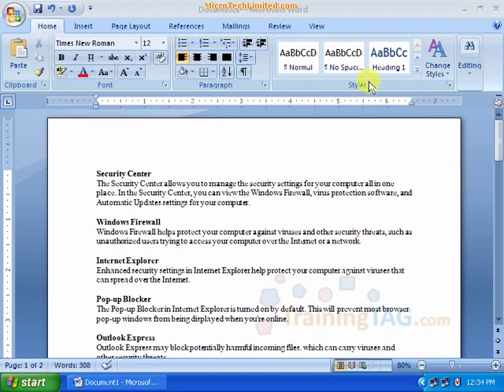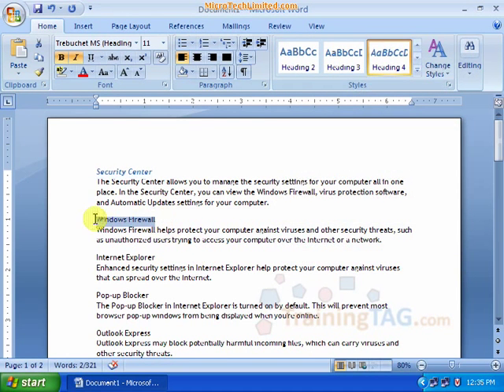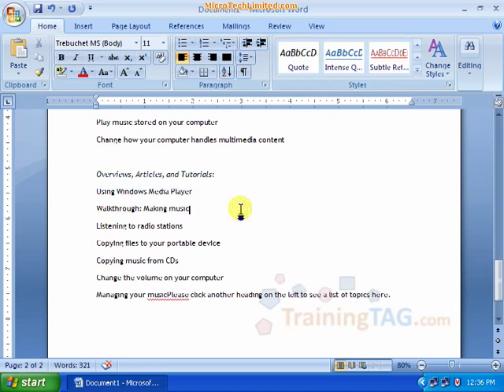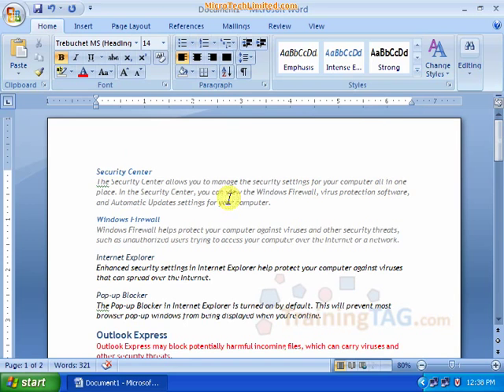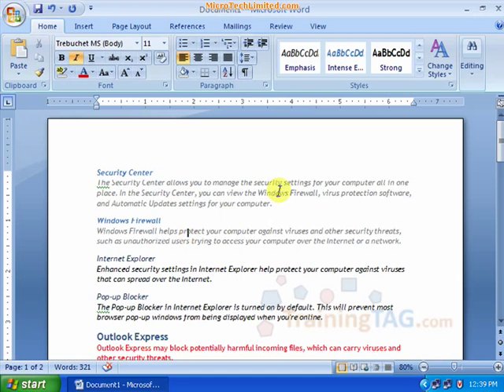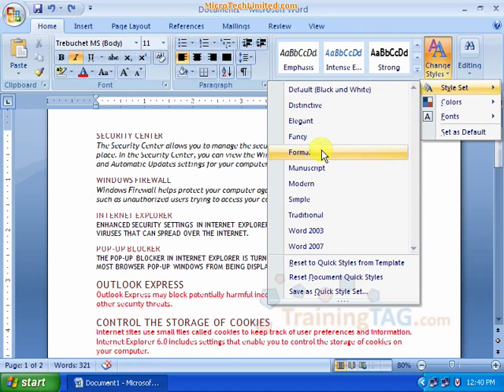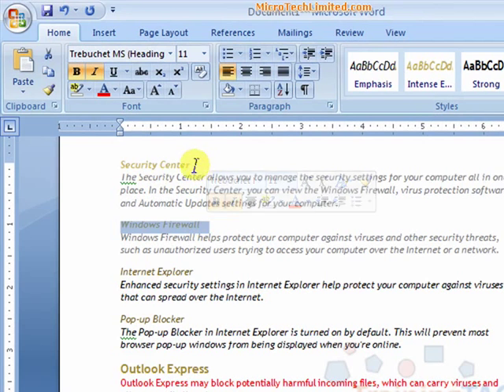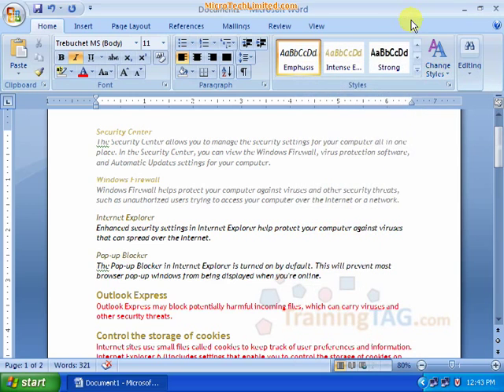44 StyleGroup - ChangesStyle 1/4 বাংলা Bangla